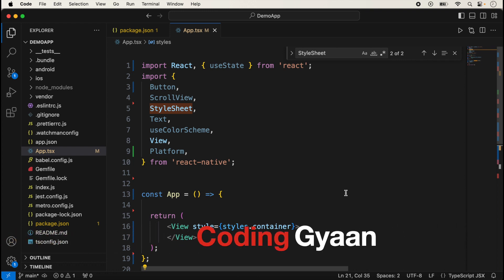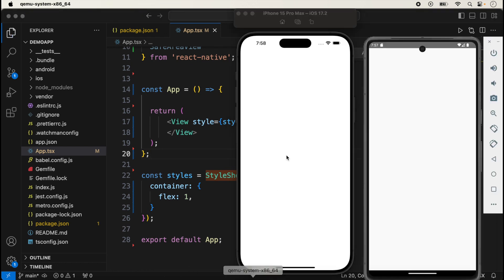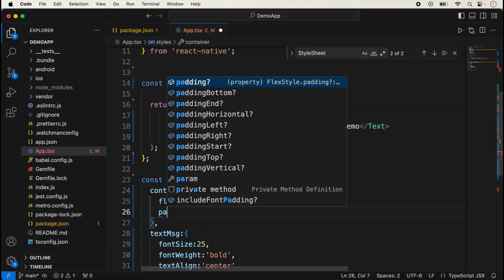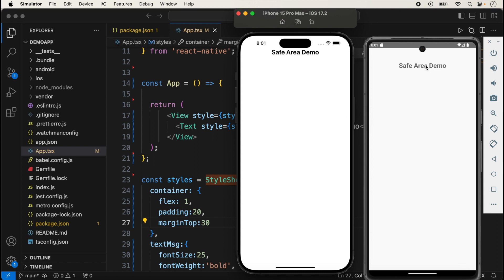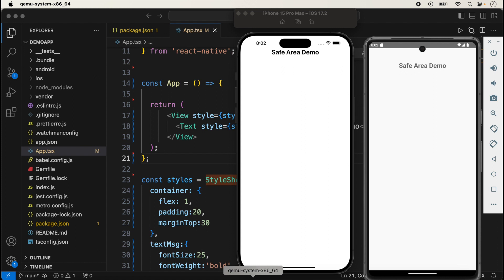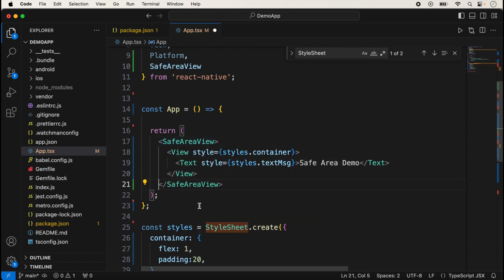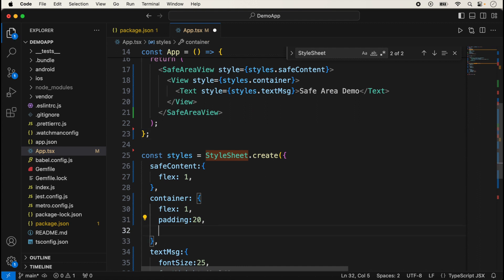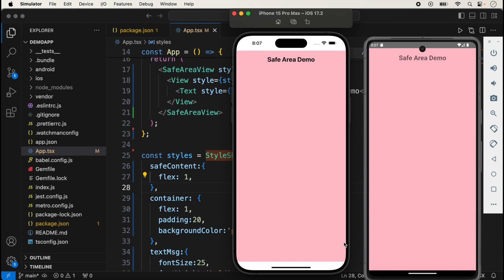SafeAreaView in React-Native ?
What is SafeAreaView ?

In this video, we will define SafeAreaView in React-Native.And we will  use practical demo of Coding Gyaan App, join us, we will explore React Native SafeAreaView and will discover how to create a solid foundation for your mobile app development projects.